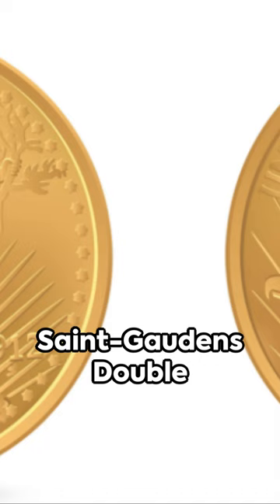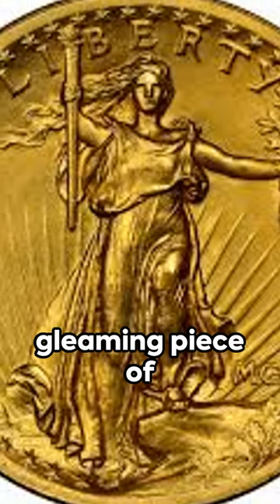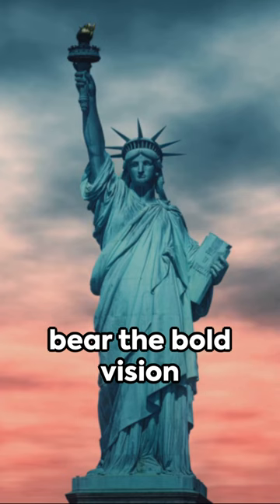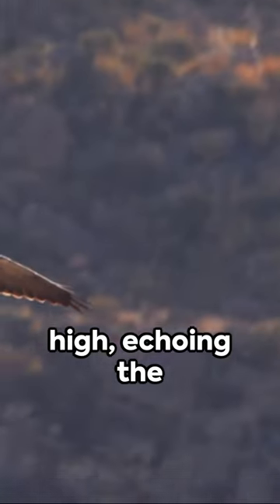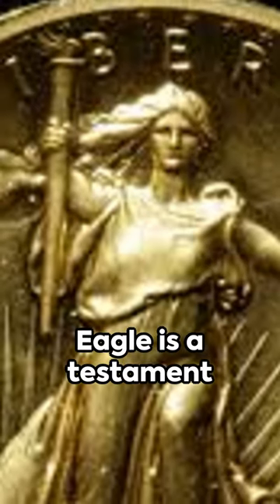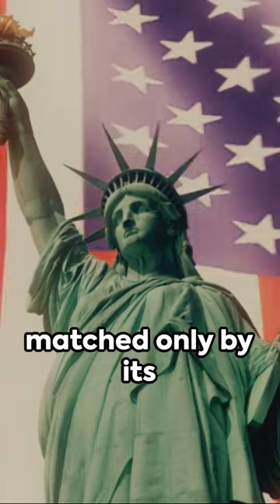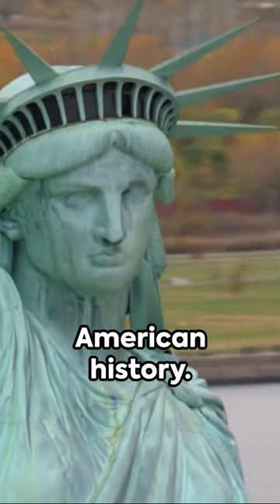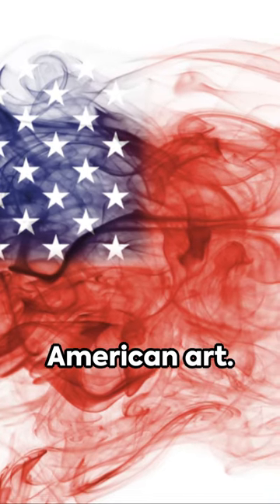🦅 The Saint-Gaudens Double Eagle: America's Most Beautiful Coin 💰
The Saint-Gaudens Double Eagle is widely regarded as America's most beautiful coin. 🌟 This is a masterpiece of American numismatics. 🎨🇺🇸